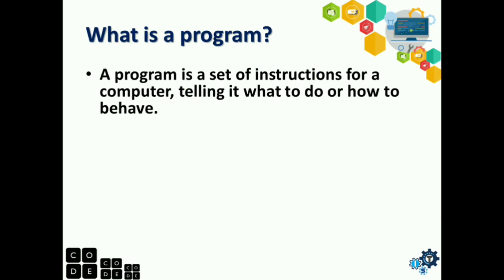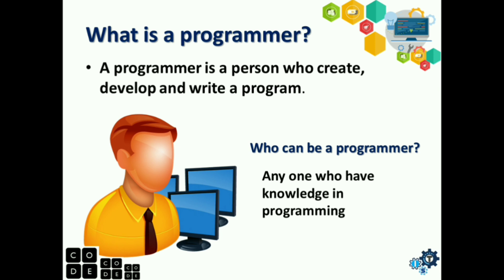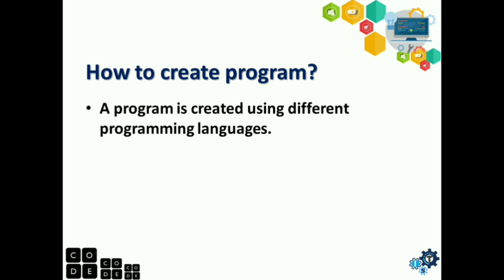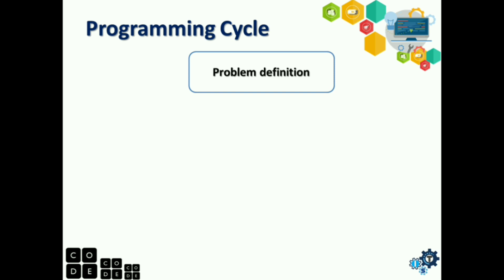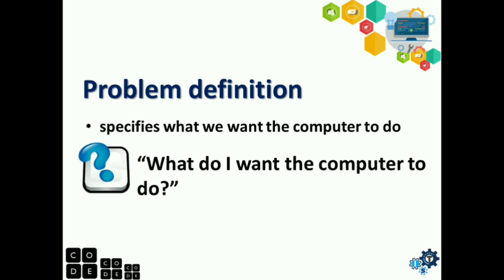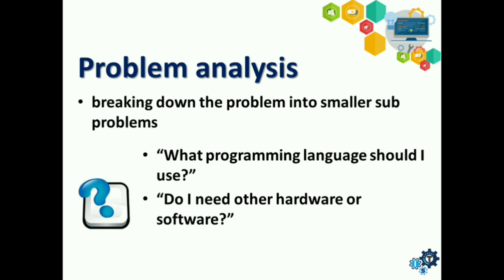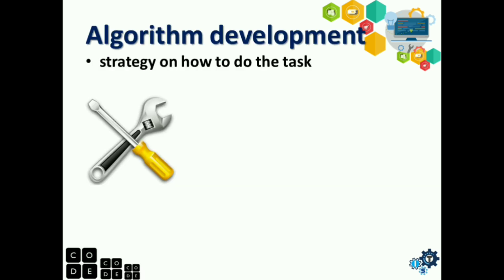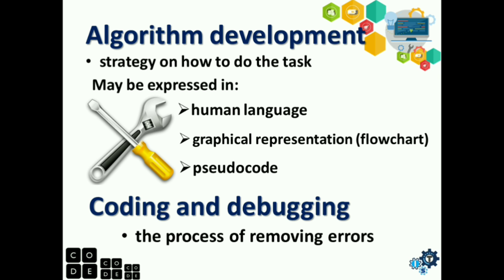introduction to Computer Programming for Beginners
Begin learning computer programming with ITS. Start building your dream to become a successful programmer.
This video give you ideas about computer program.
0:00 What is a program?
0:21 What is a programmer?
0:45 How to create a program?
1:05 What is programming cycle?

introduction to computer programming,
computer programming,
computer programming for beginners